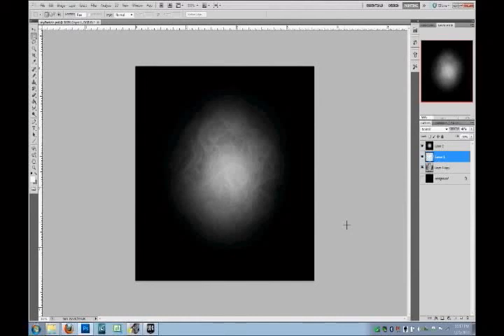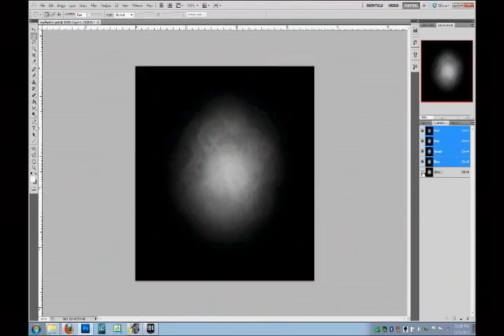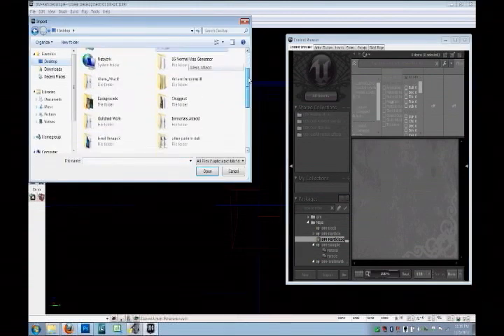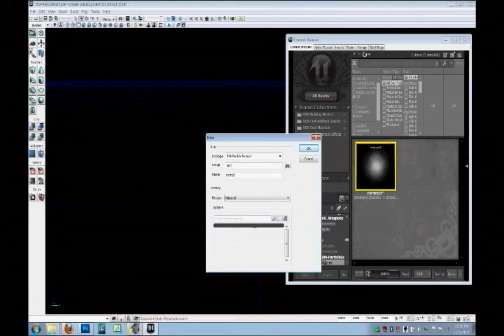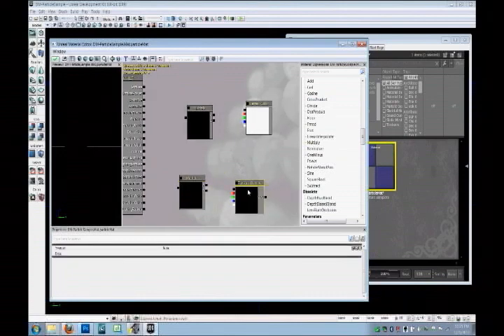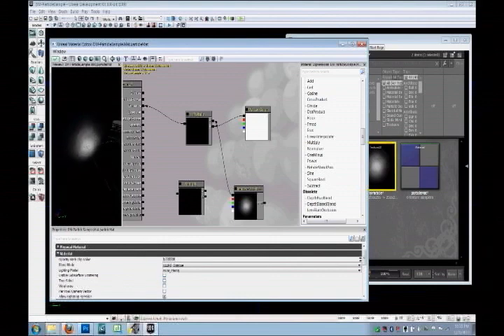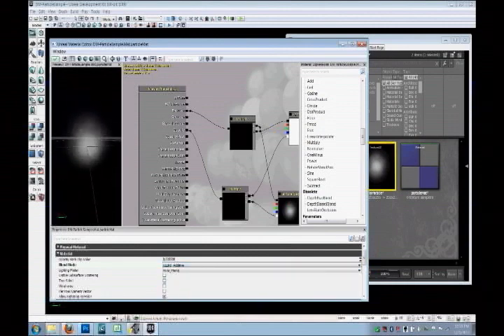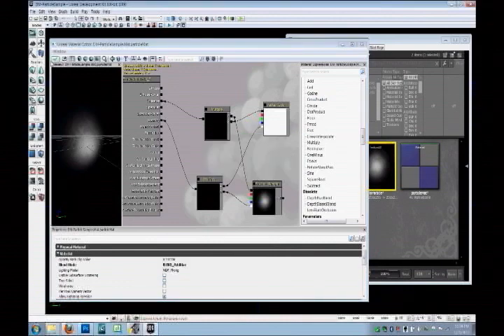Importing a Particle Into UDK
In this walkthrough I demo how to import a custom particle into UDK.

Video created by Nick Urko, Level Designer at The Guildhall at SMU (cohort 15).

Video uploaded on January 26, 2011.

Video uses Unreal Engine Version 7637, Changelist 720882